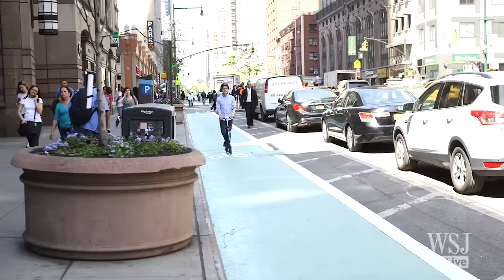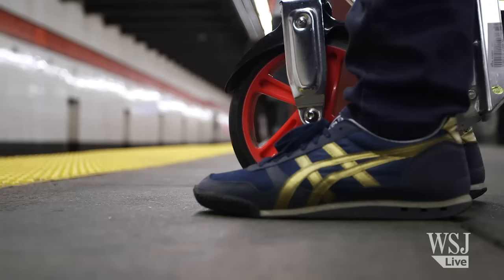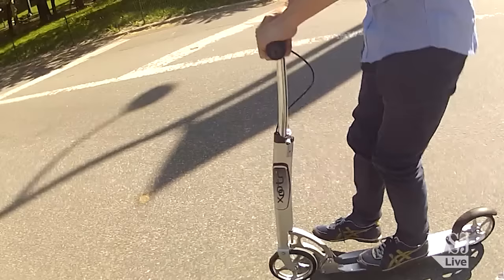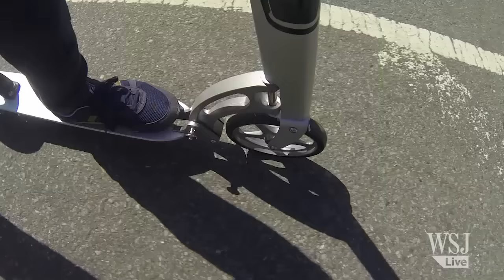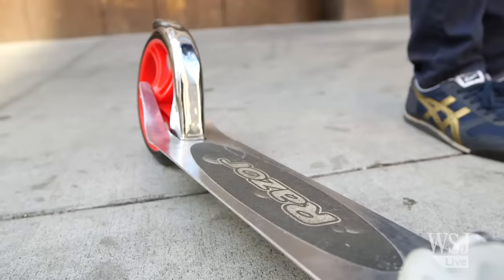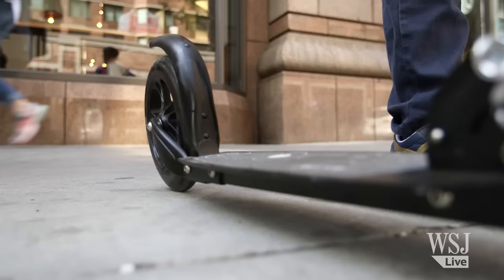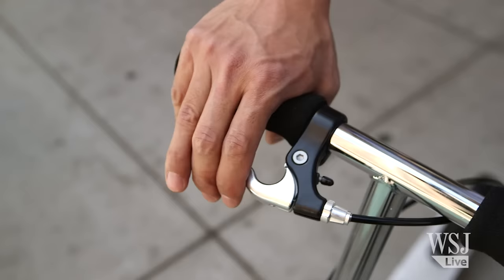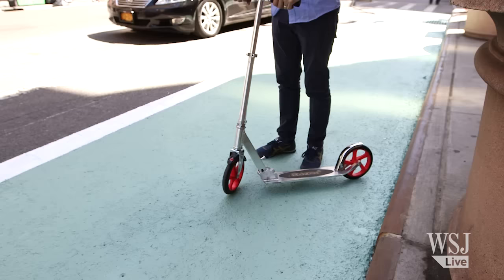Kick Scooter Commuters: A Fun Ride Even for Adults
Kick scooters can be a convenient, efficient and inexpensive mode of transportation for urban commuters. Here’s a look at the best models for those adults willing to ride one. Michael Hsu reports.